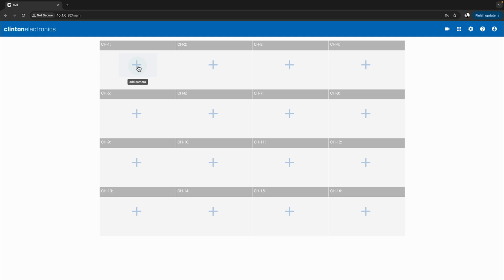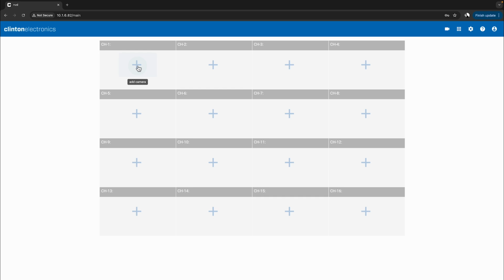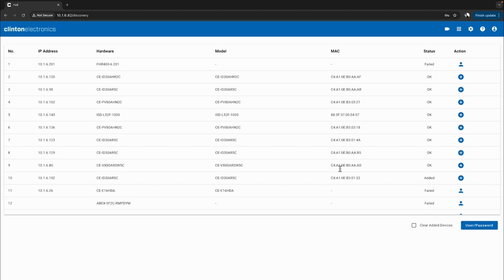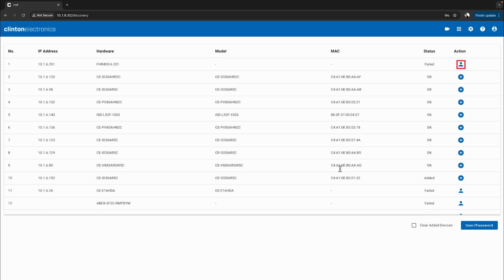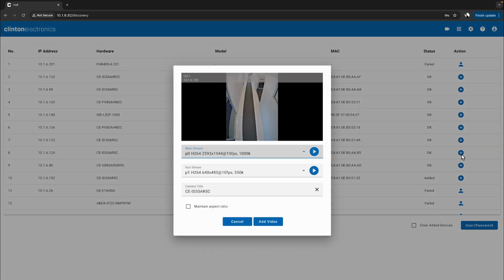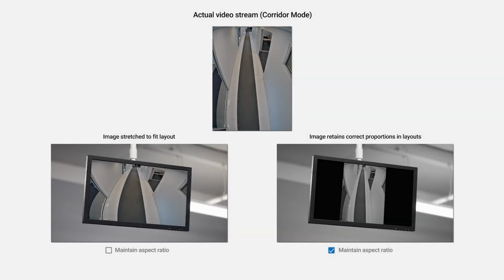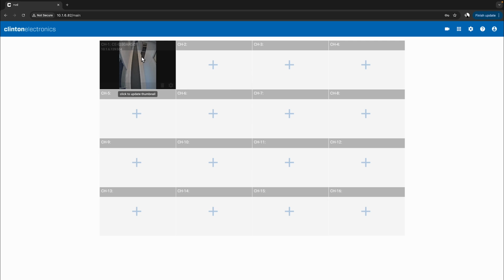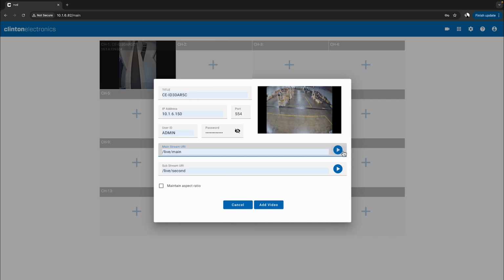CE-NVD16 Decoder Tutorial: Web Interface Overview & How to Discover & Add IP Cameras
In this tutorial video, we’ll guide you through using the Decoder's web interface and show you how to discover and add IP cameras to the decoder.